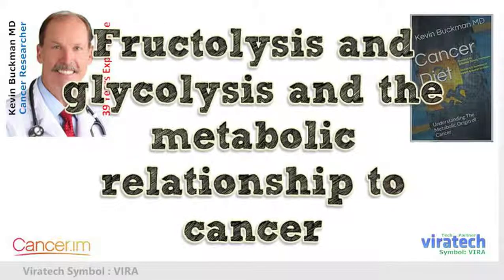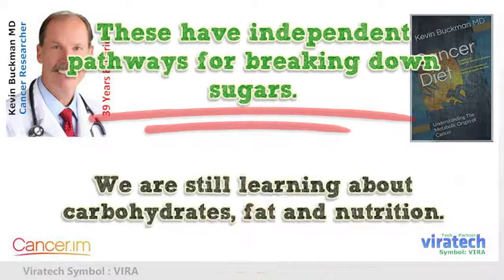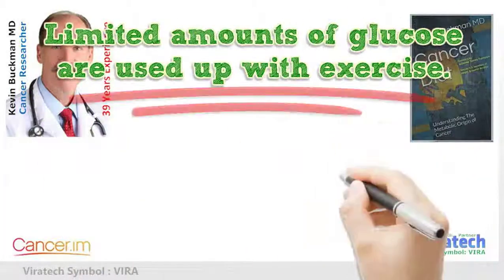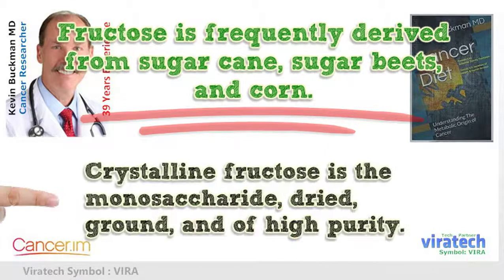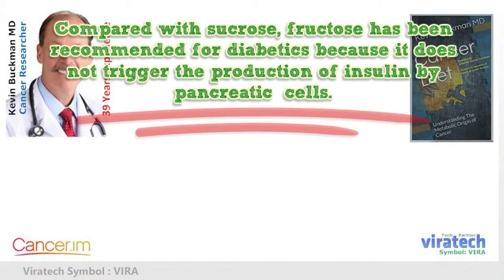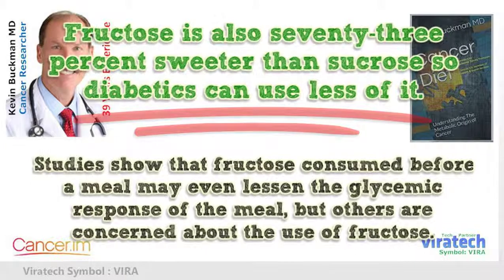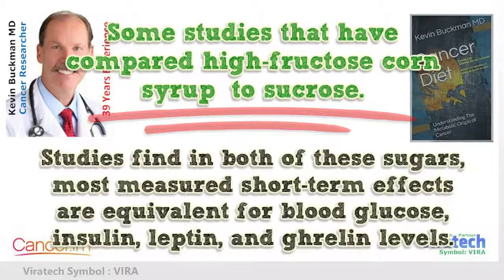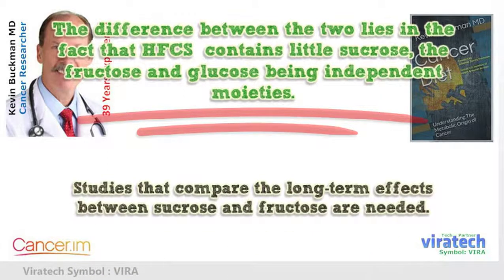Fructolysis and glycolysis and the metabolic relationship to cancer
These have independent pathways for breaking down sugars.  Lysis means break down of an element or compound. This is important to understand because of the different metabolism. The metabolism of fructose and glucose share many of the same intermediate structures, they have very different metabolic paths.  We are still learning about carbohydrates, fat and nutrition.

Fructose is metabolized almost completely in the liver in humans, and is directed toward replenishment of liver glycogen and triglyceride synthesis, while much of dietary glucose passes through the liver where it is metabolized in skeletal muscle to CO2, H2O and ATP, and to fat cells where it is metabolized primarily to glycerol phosphate for triglyceride synthesis as well as energy production.
Limited amounts of glucose are used up with exercise.  It is stored as fat if the energy use is less than glucose amount needed for activity.  Timing of exercise is important; however glucose that is stored as glycogen can be stored up for energy and exercise. However, if too much sugar or fructose is consumed, then it can go to fat.

The products of fructose metabolism are liver glycogen and brand new production of  fatty acids and eventual synthesis of triglycerides.

Fructose is frequently derived from sugar cane, sugar beets, and corn. Crystalline fructose is the monosaccharide, dried, ground, and of high purity. High-fructose corn syrup (HFCS) is a mixture of glucose and fructose as monosaccharides.  Excess fructose consumption has been hypothesized to be a cause of insulin resistance, obesity, elevated LDL cholesterol and triglycerides, leading to metabolic syndrome.  Fructose consumption has been correlated with obesity.  A study in mice showed that a high fructose intake may increase adiposity.
Compared with sucrose, fructose has been recommended for diabetics because it does not trigger the production of insulin by pancreatic β cells.   The net effect for both diabetics and non-diabetics is debated. Fructose has a very low glycemic index of 19 ± 2, compared with 100 for glucose and 68 ± 5 for sucrose.

Fructose is also seventy-three percent sweeter than sucrose so diabetics can use less of it. Studies show that fructose consumed before a meal may even lessen the glycemic response of the meal, but others are concerned about the use of fructose.
What is most important is the total calories, what are the sources of those calories, and a commensurate level of exercise.
Some studies that have compared high-fructose corn syrup (that is nearly all soft drinks sold in the US) to sucrose. Sucrose is known as table sugar.  Studies find in both of these sugars, most measured short-term effects are equivalent for blood glucose, insulin, leptin, and ghrelin levels.   Sucrose is a disaccharide that digests to 50% fructose and 50% glucose, whereas the high-fructose corn syrup most commonly used in soft drinks is 55% fructose and 41% glucose.

The difference between the two lies in the fact that HFCS (high fructose) contains little sucrose, the fructose and glucose being independent moieties. Studies that compare the long-term effects between sucrose and fructose are needed.